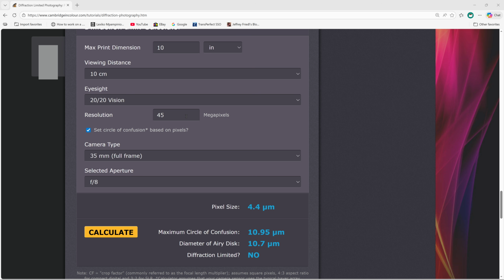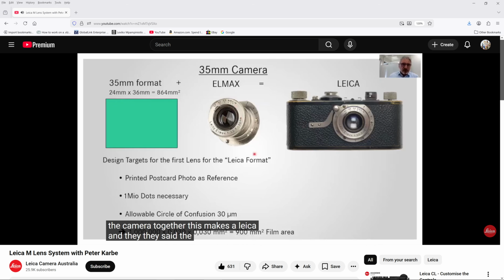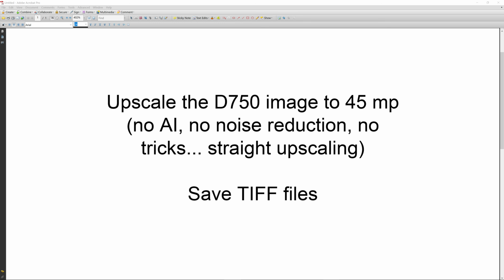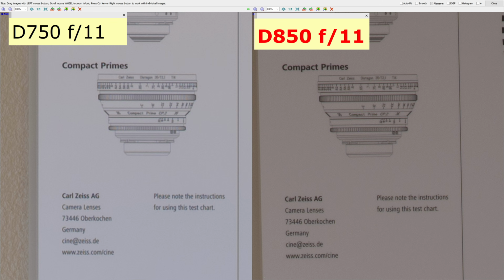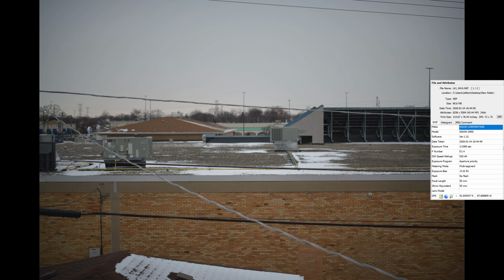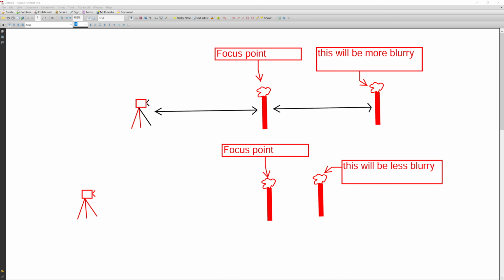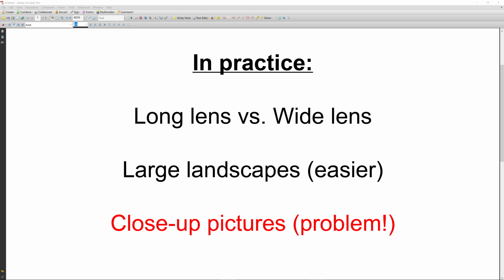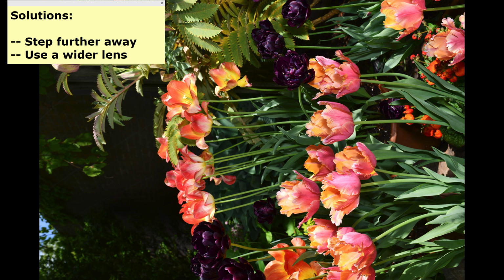[Tech] Diffraction Image Test (D850 vs D750) & Techniques to avoid it (beginners, recap, 4K)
00:01 Intro & Cambridge in Color Calculator   01:04 TEST PROTOCOL, with Peter Karbe on the 30 micron CoC standard (which you should NOT use), and why DOF lens lines are nowadays useless   04:12 TEST IMAGE COMPARISONS   07:13 IN PRACTICE (distance from camera to focus point, and from focus point to background)   07:39 Testing at f/1.4 by varying the focus point distance   09:49 Diffraction effect on large landscapes   12:10 Close-ups are the problem! Close up at f/11, f/13, f/14 - and the proposed solutions